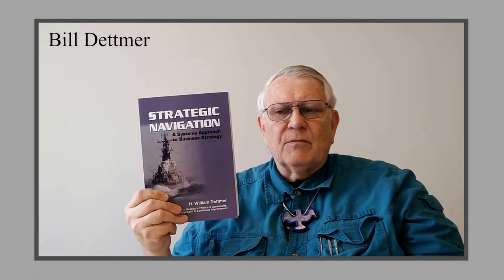Strategic Navigation and the big green book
In this episode I present two books of mine: Strategic Navigation and The Logical Thinking Process.
The first explains how to apply the Logical Thinking Process for developing and deploying strategy.  The Latter is the complete textbook for building the logic trees .